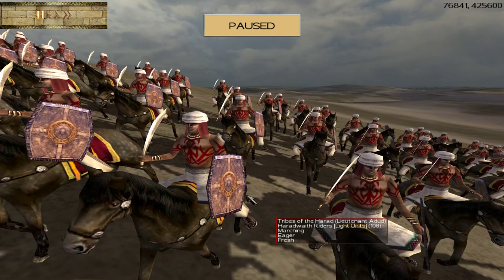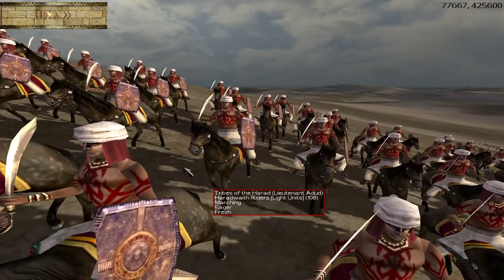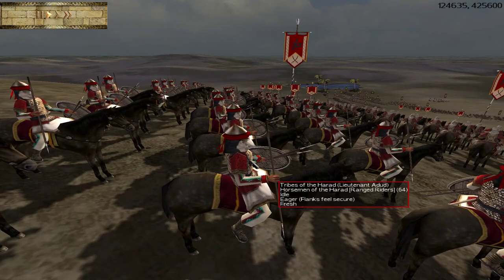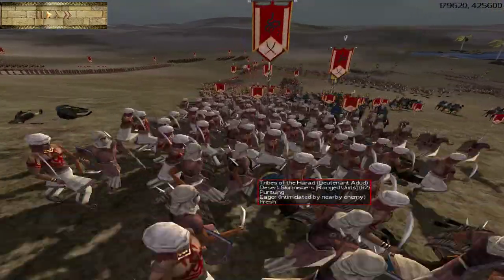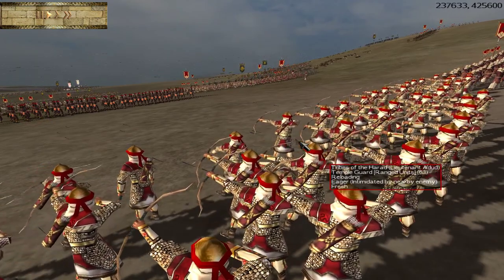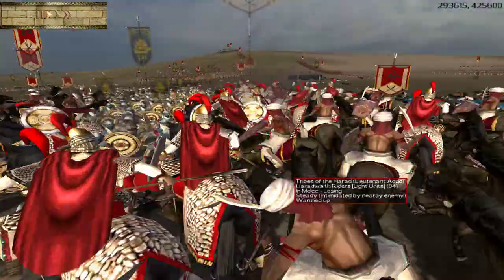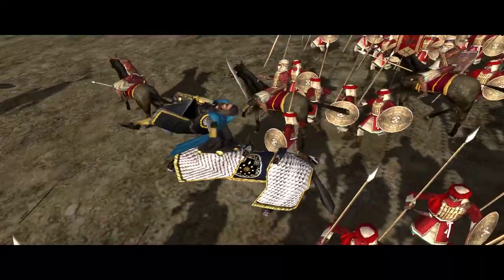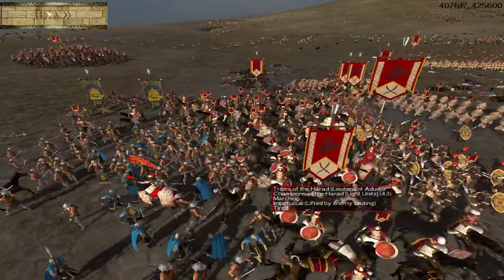Wainriders: Tribes of the Harad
A preview of the iconic Southron faction that will appear in Total War: Wainriders.